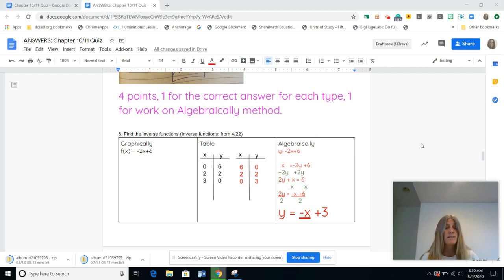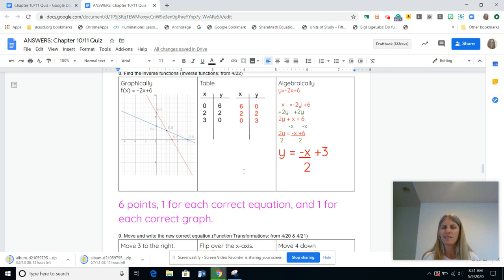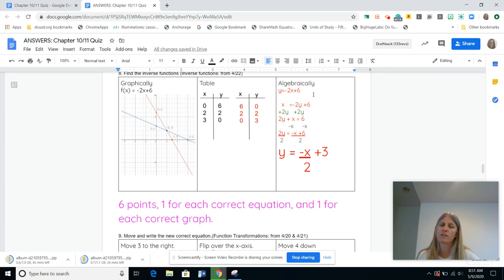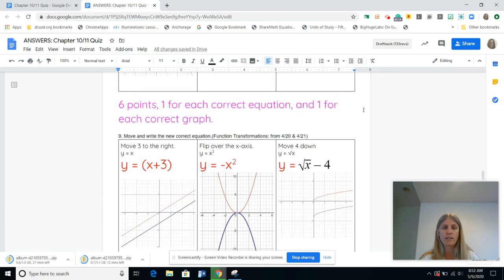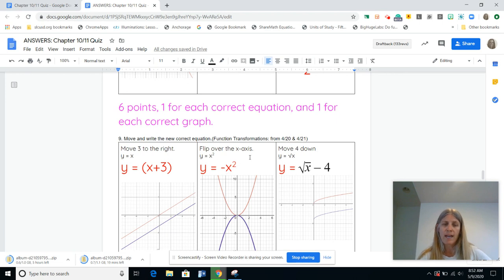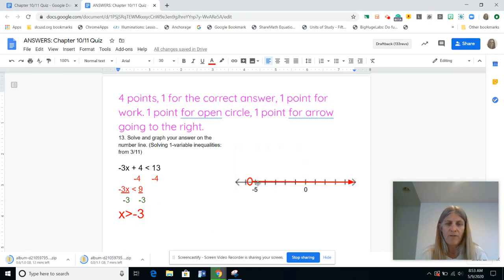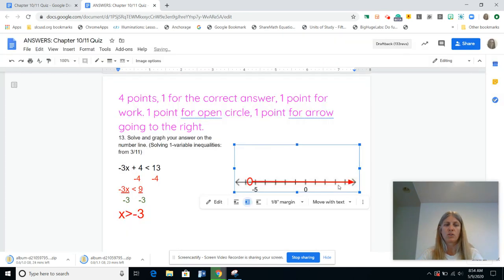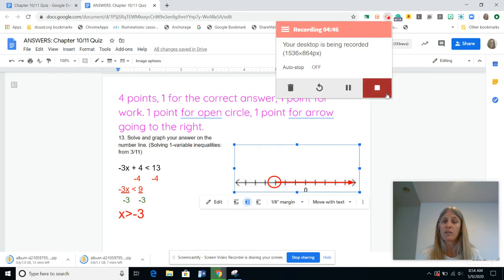Answers explained: Page 3, Chapter 10/11 Quiz